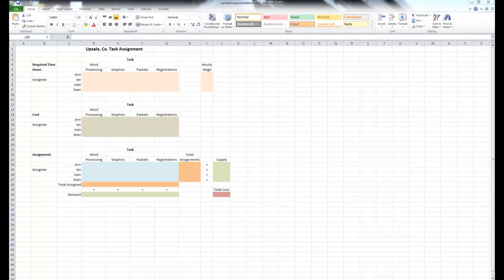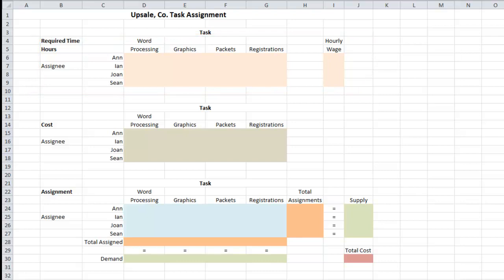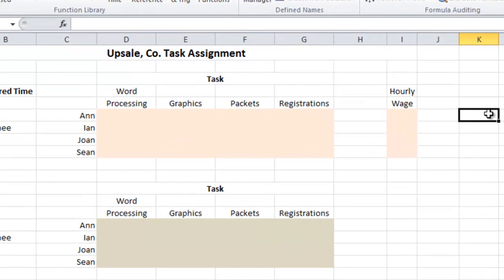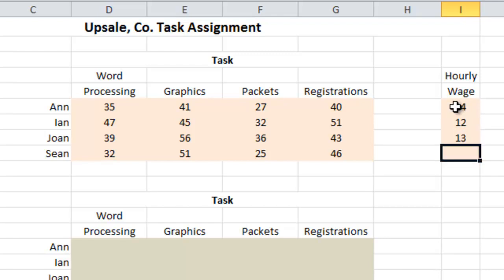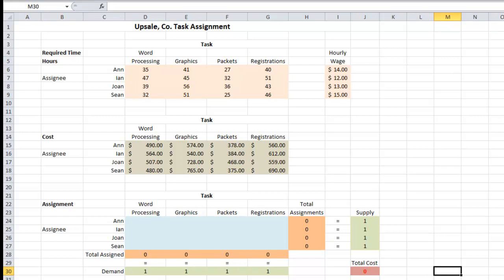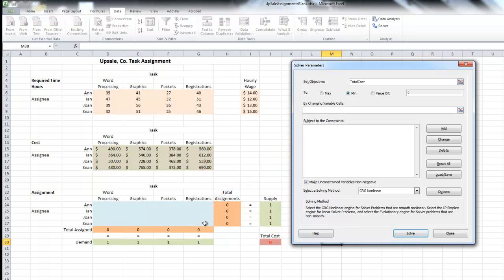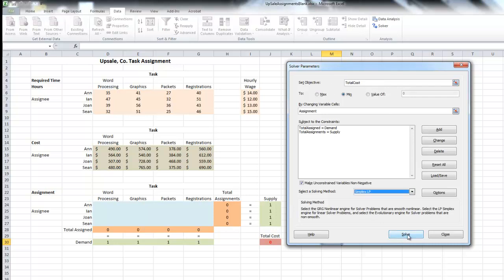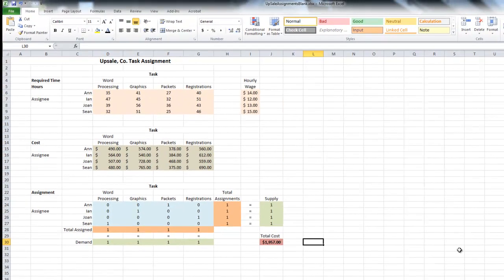Management Science 101: UpSale Cost Reduction and Task Assignment using Excel Solver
In this video, we learn how to perform a cost reduction with respect to task assignments using Excel Solver. Enjoy!